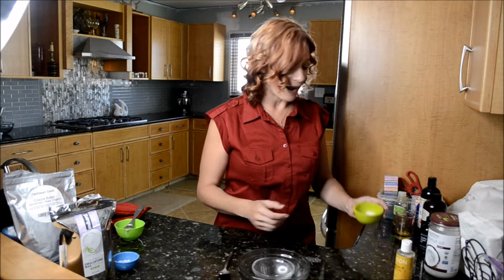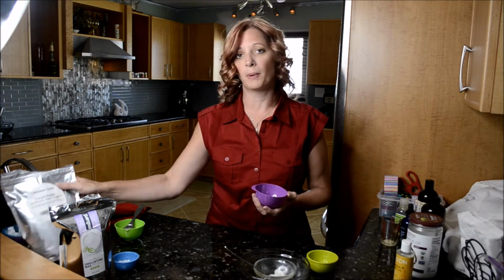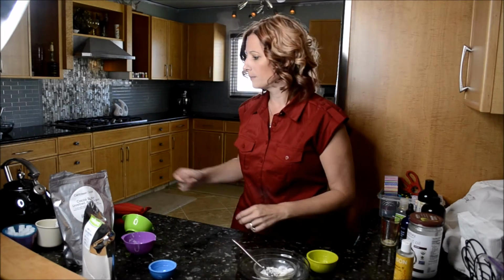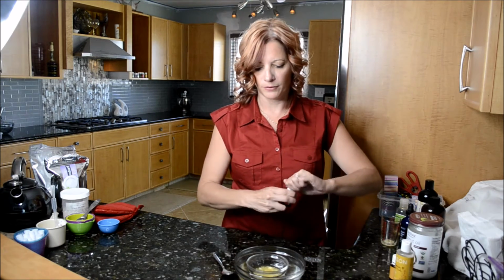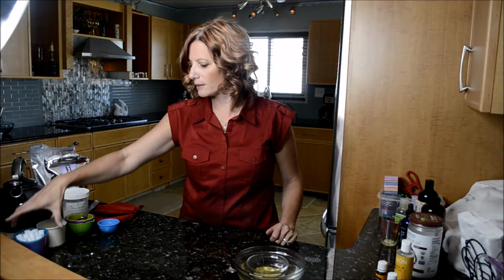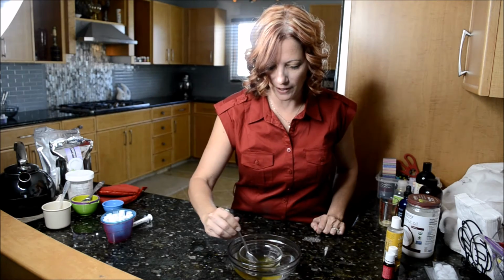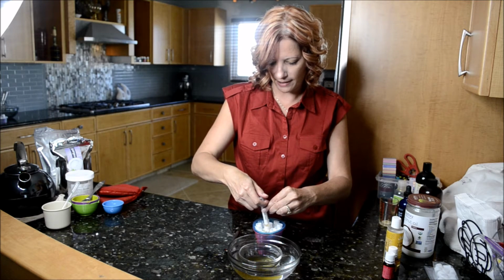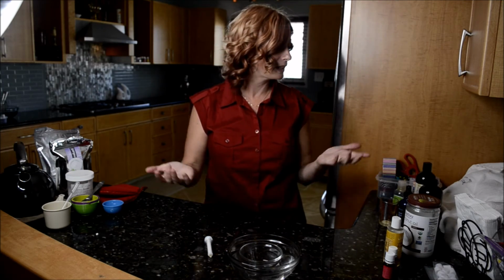DIY Citrus & Frankincense Lip Balm Recipe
KarenReneeKnowles.com